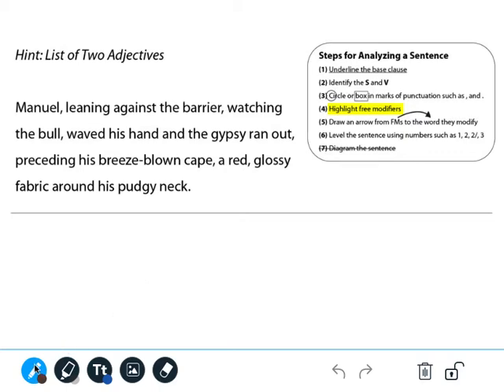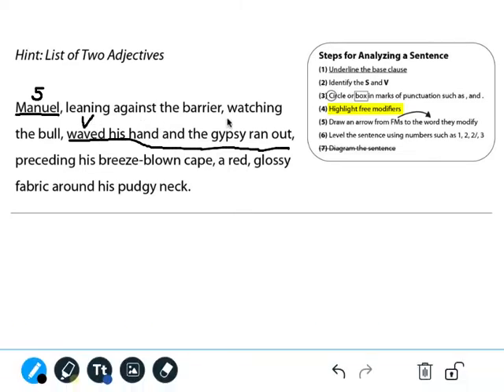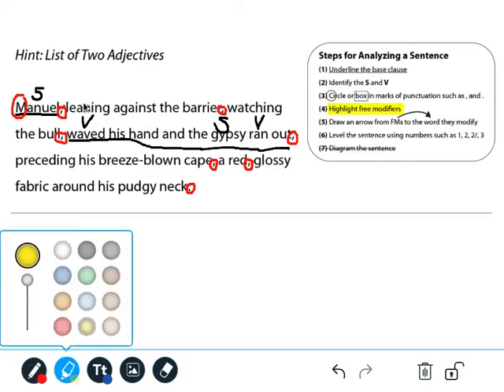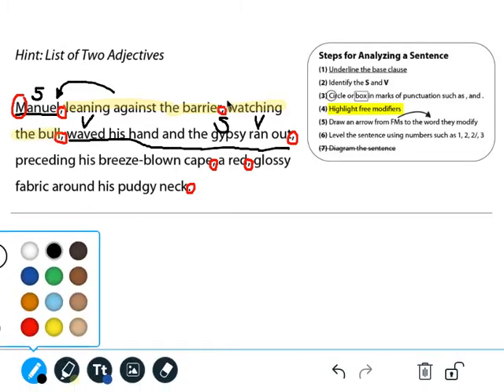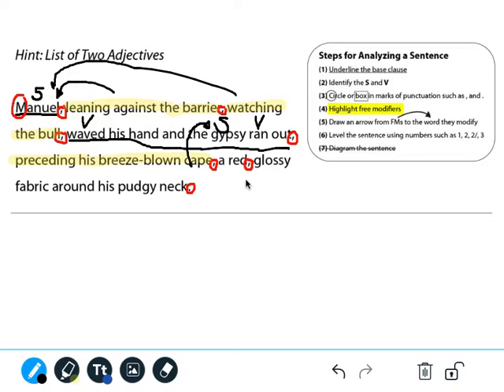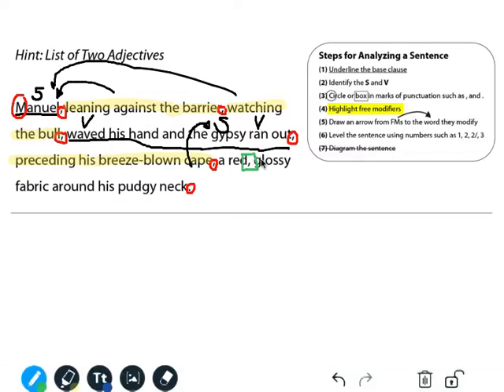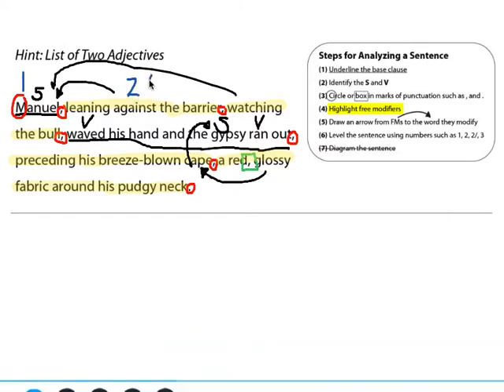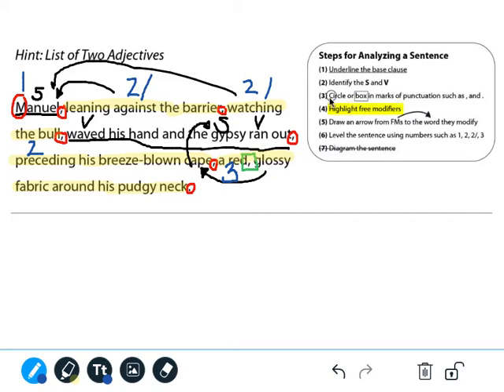Listy Comma Guide Video